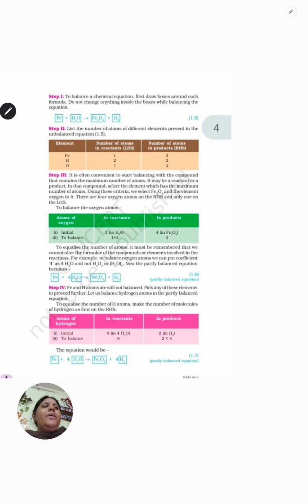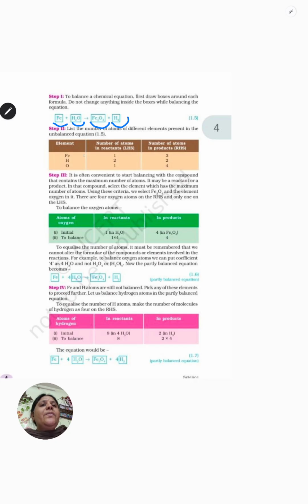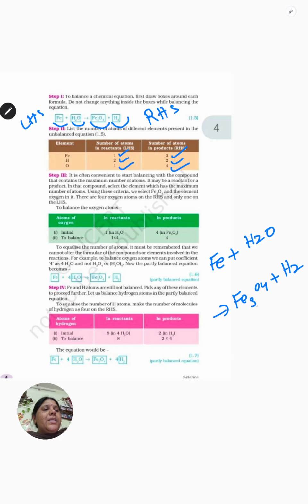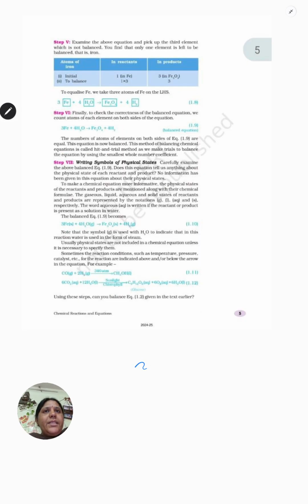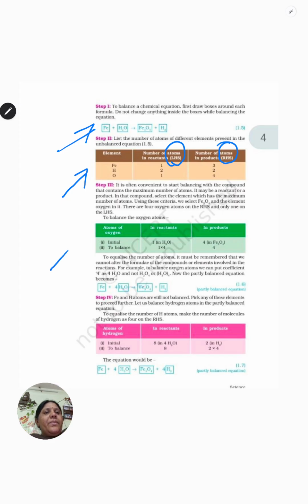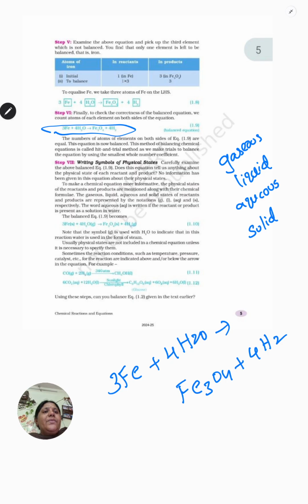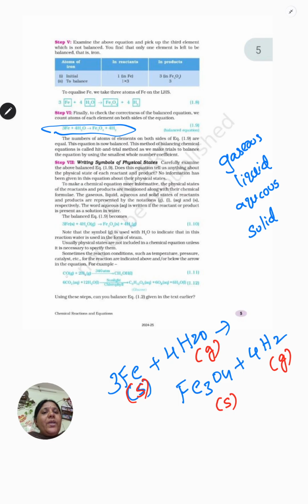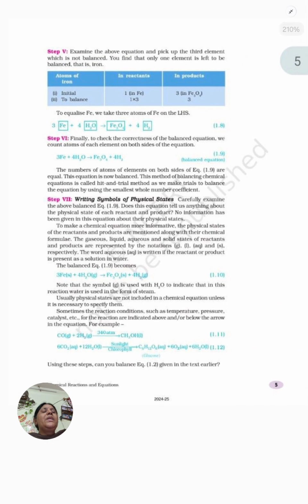Chemistry Chapter 1, Lecture 2: Writing chemical equations: Word and skeleton equations | One Shot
Finessefleet Foundation
Hyderabad